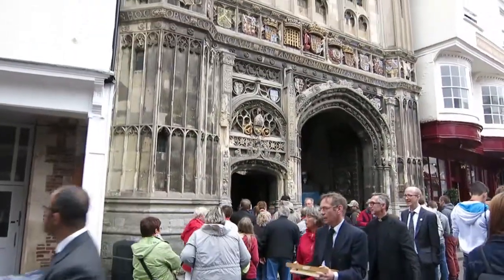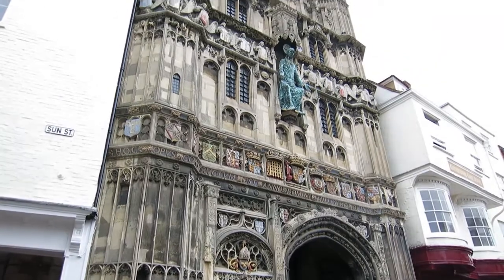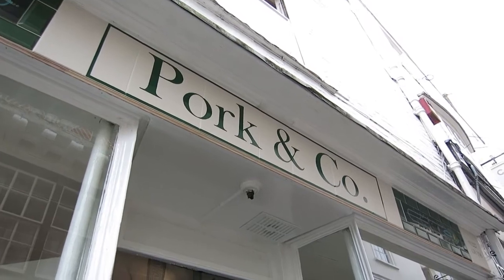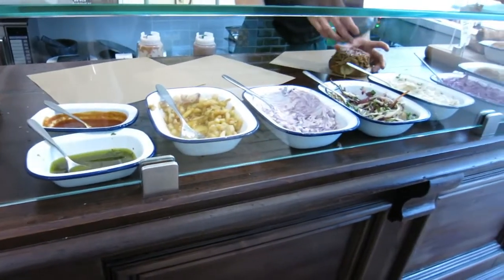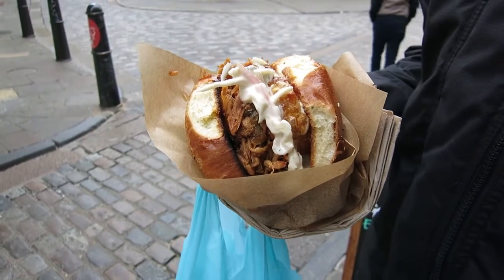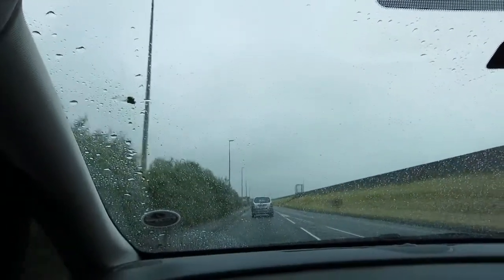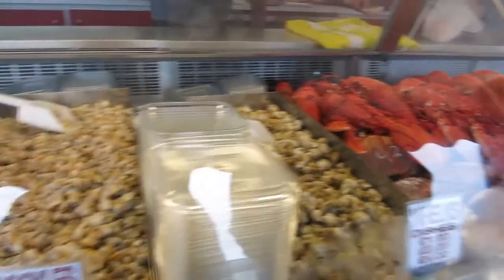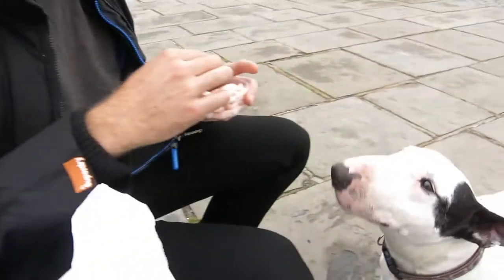VLOG #15 - A Short Trip To Dymchurch | Raining Cake Blog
A few weeks back, Dan and I took a little short trip down to Dymchurch where his parents own a caravan. We spent a lovely four days there chilling out, shopping around and eating loads of junk. I tried to vlog as much as I could, but Dan doesn't always enjoy being filmed, so it was mostly me and the scenic stuff. Either way, I hope you enjoy the video and please give it a massive thumbs up if you liked it!